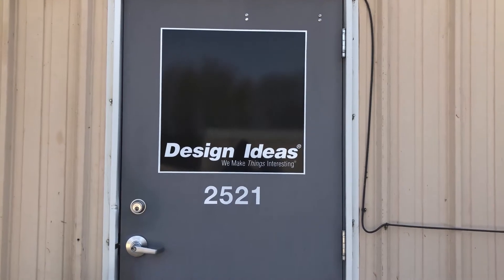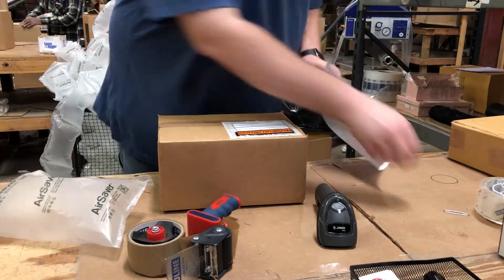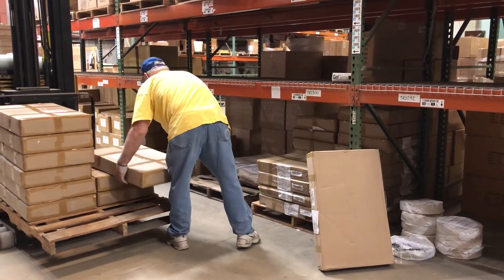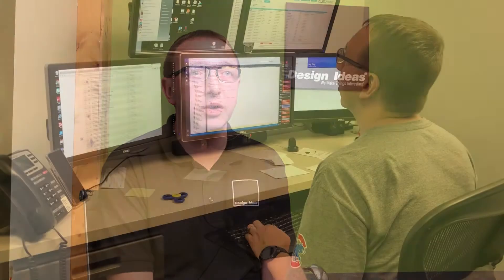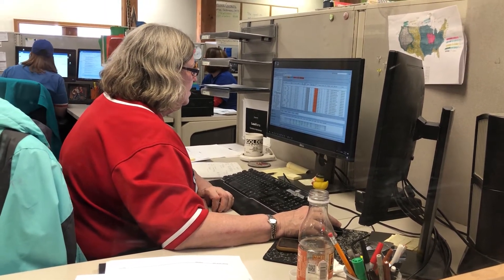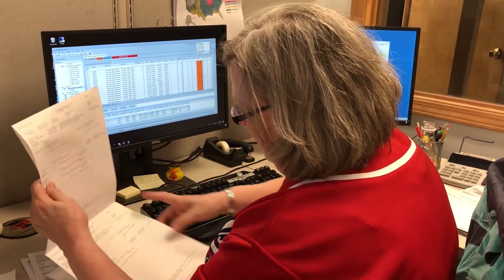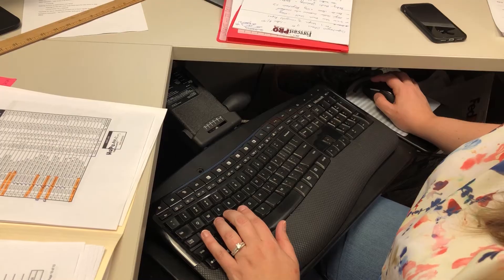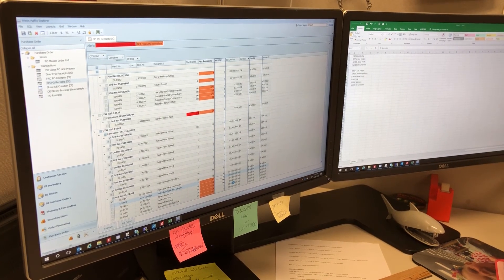Design Ideas Runs On WiSys